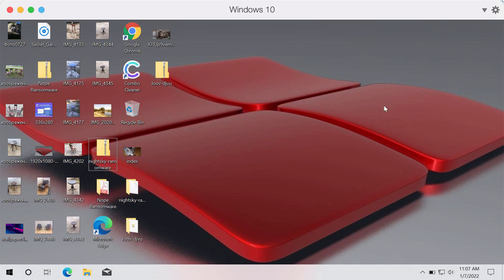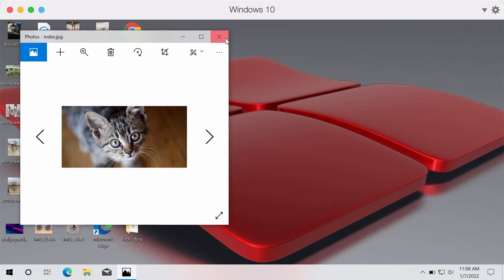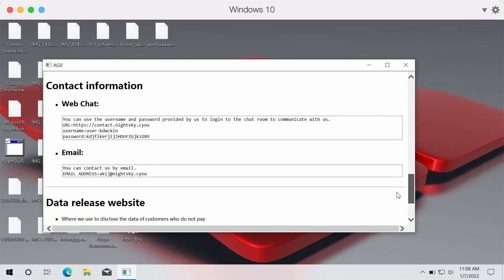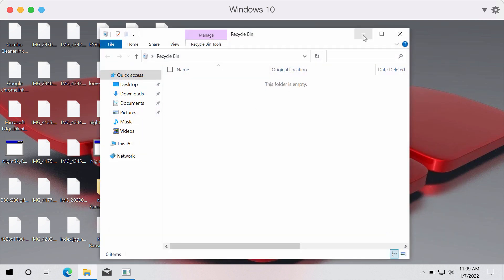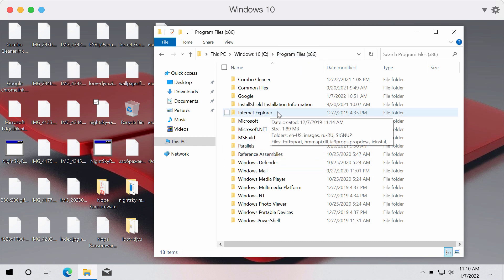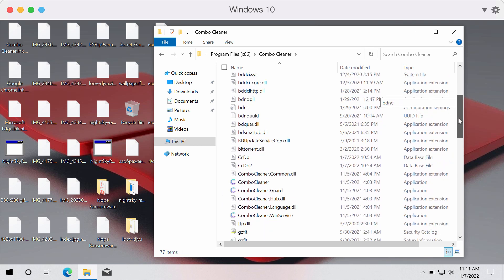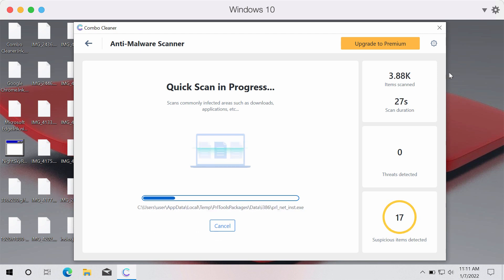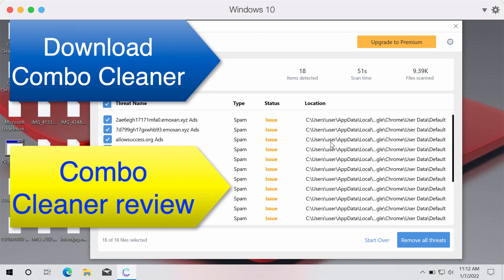Nightsky  ransomware removal. How to decrypt .nightsky files?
Nightsky is a ransomware-type threat that affects the majority of popular file types. The ransomware encrypts the files and then adds a special .nightsky extension to them. However, there is no guarantee that the files would be restored even if you pay the ransom. Remove this virus with the help of Combo Cleaner Antivirus and get your files duly protected with its help in the future.